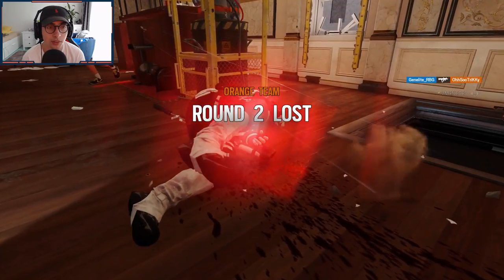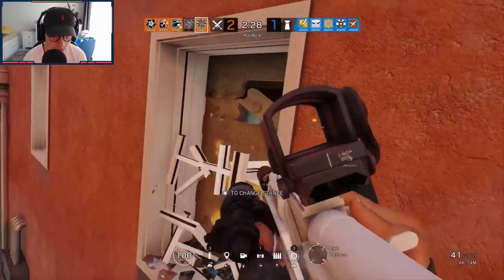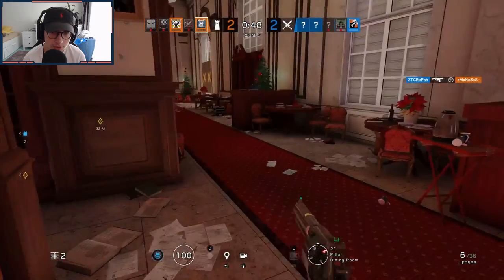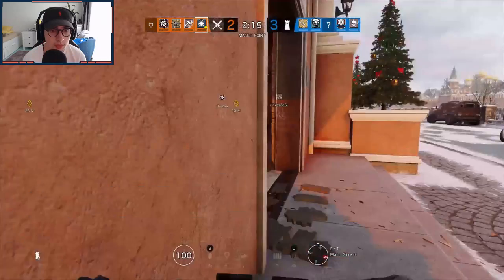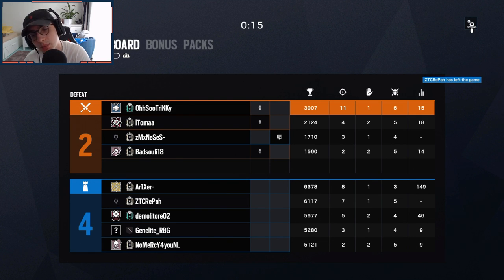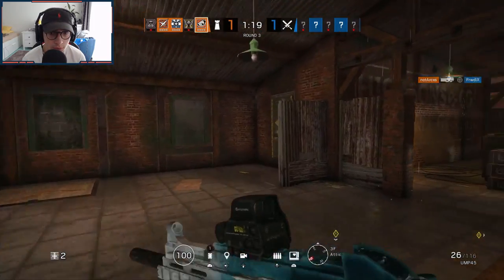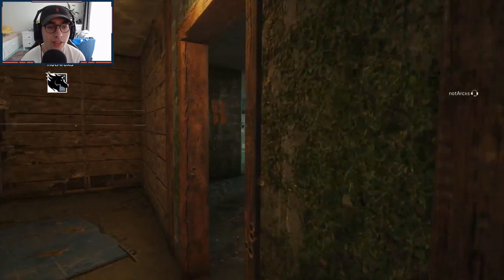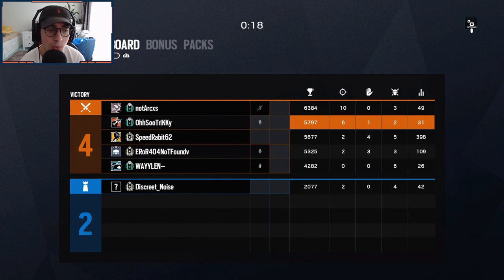Zofia+Suppressor = New Meta - Rainbow Six Siege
playstation community - Breccoli

Music - Four Giants x Pam - Takes Time (Pamaj's BG Music)